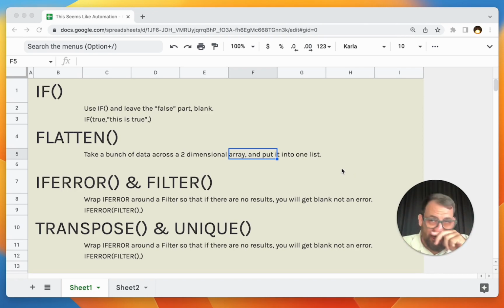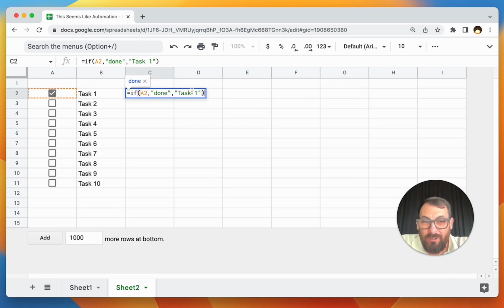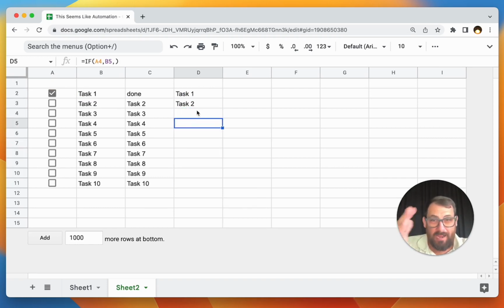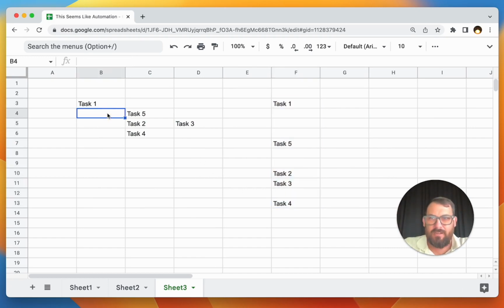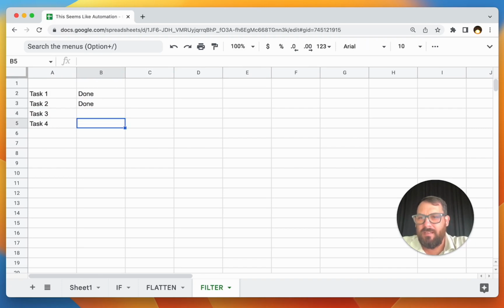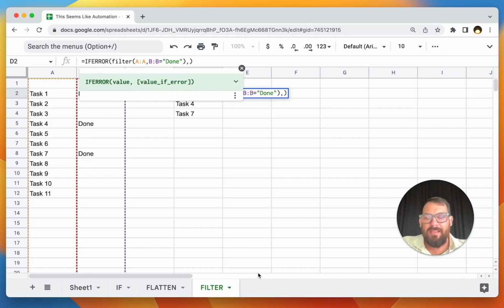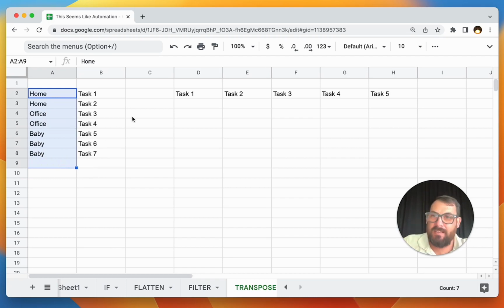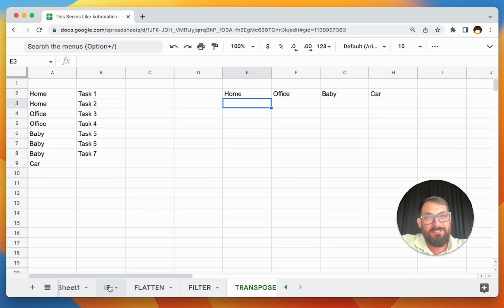Automate Google Sheets without Apps Script, without Zapier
Automate Google Sheets without Apps Script, without Zapier. Using a few Google Sheets formulas you can bring automation-esque actions to your sheets. Using these 6 formulas (2 formulas and 2 formula pairs) you can make pure magic inside your sheets.  Without learning apps script, and without using a 3rd party automation like Zapier.

IF you do want to learn Apps Script, take this course on Udemy: Spreadsheet Automation 101

Also available for free for Better Sheets lifetime members on BetterSheets

100 Free Business Ideas - Lead Magnet, product, and business ideas you can make in a Google Sheet to validate your business ideas.